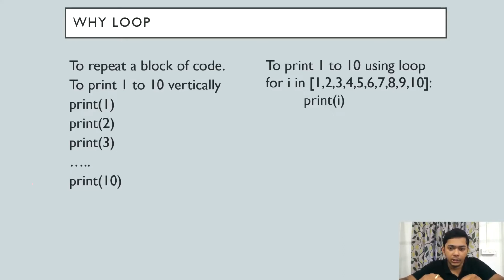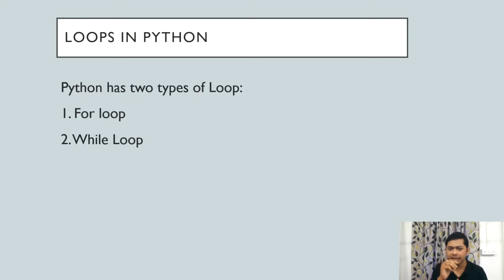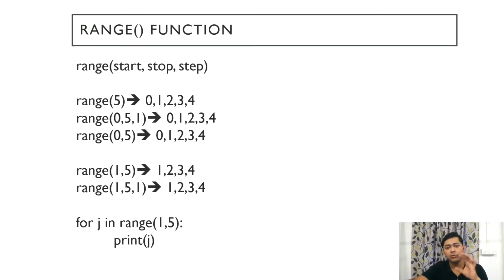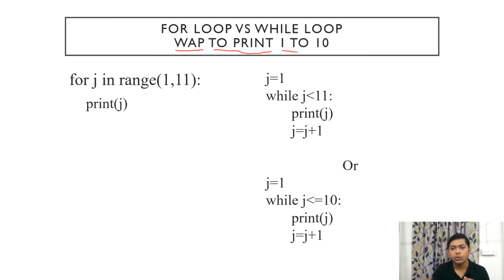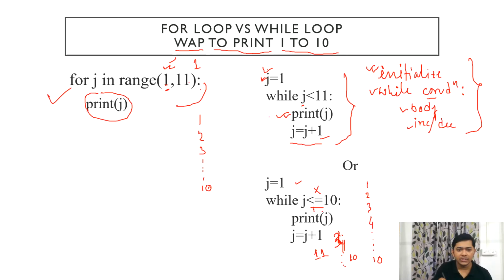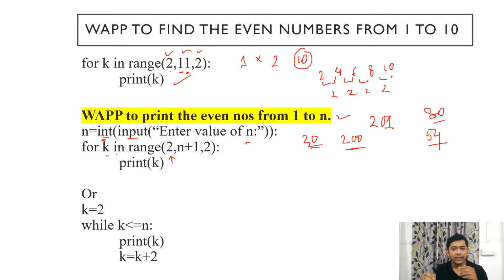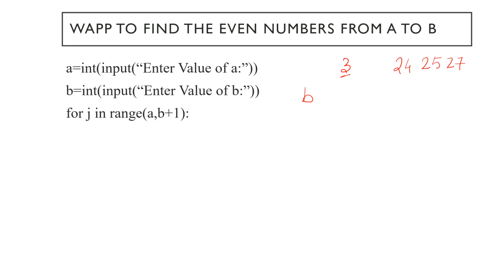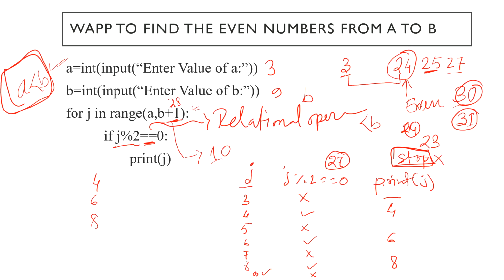Loop in Python Part-1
This video will help the beginner to learn about how to use the for loop in Python. This will be very helpful for Class 11 and 12 Students who have taken Informatics Practices or Computer Science.
Students will get idea of how to display even numbers from 1 to 10.
Write a program to find the even numbers from 1 to n.